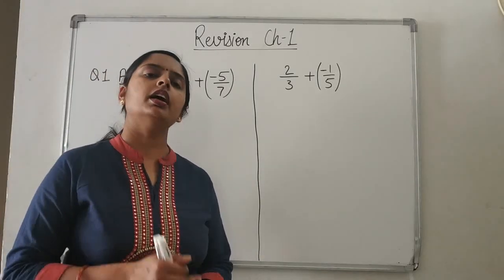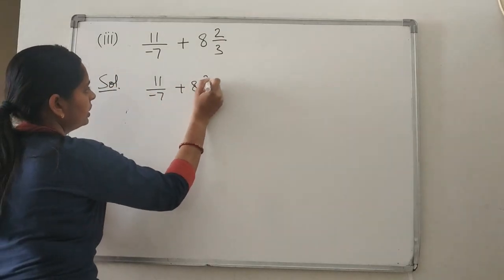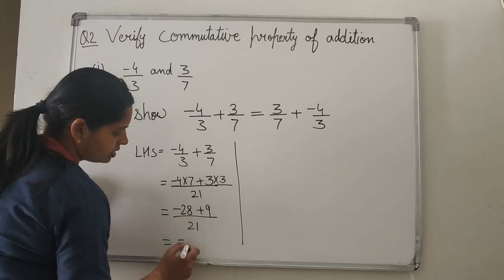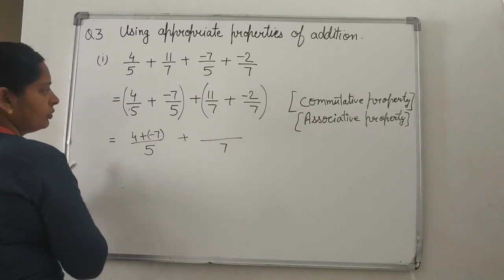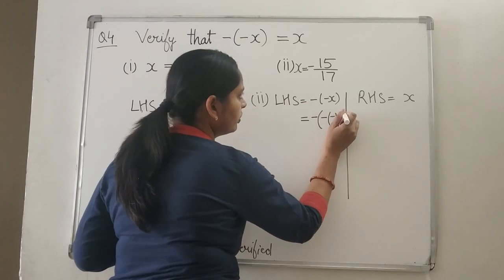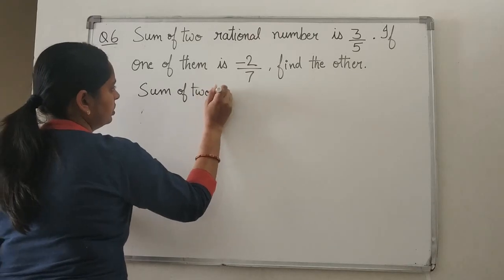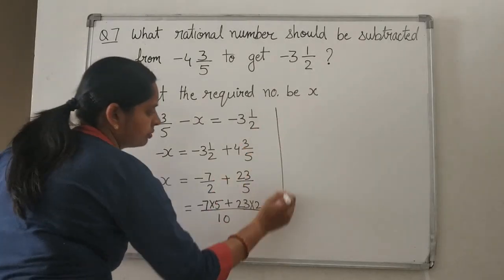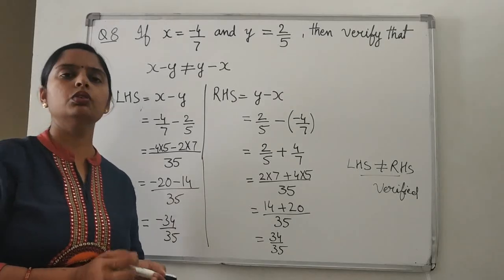MATHS : Revision of Ch-1(Part 1) for Class:VIII